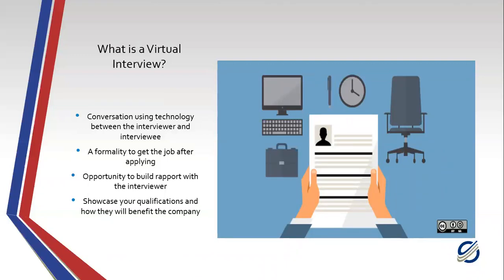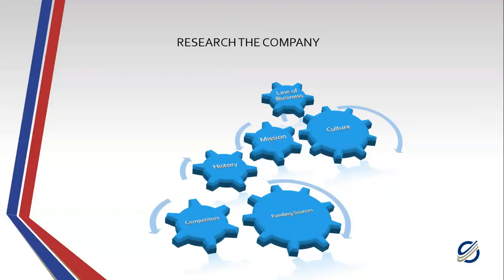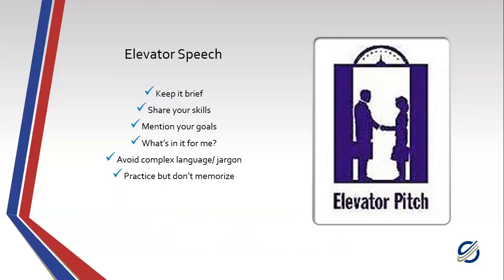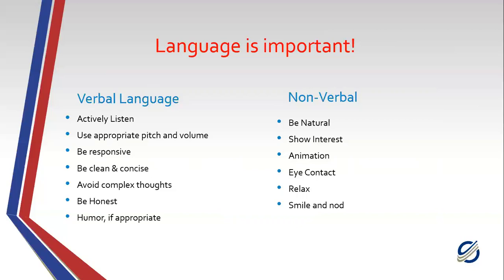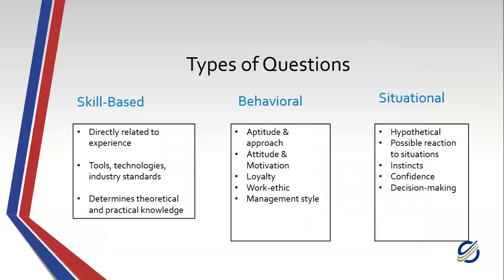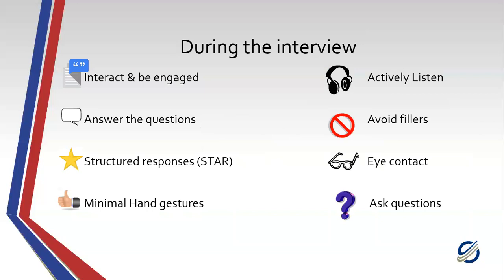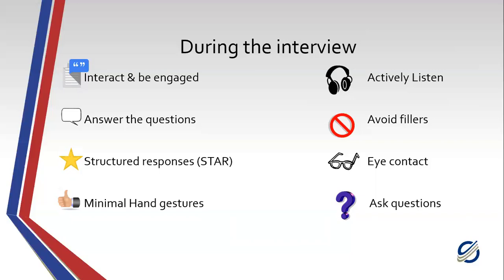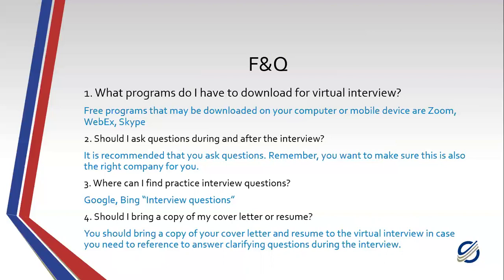Virtual Interview Tips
Learn about tips on how to virtual interview during COVID-19